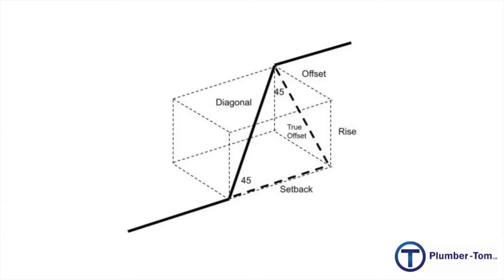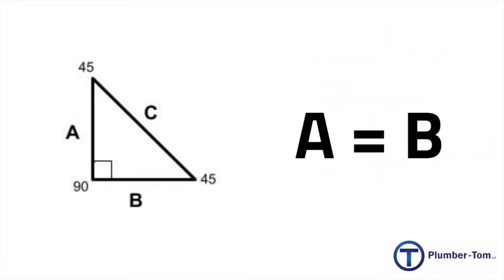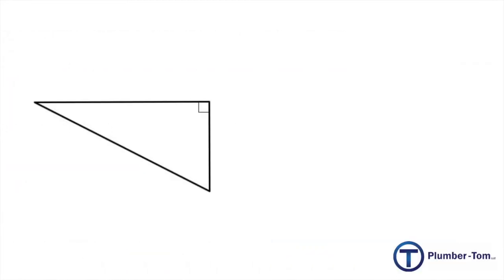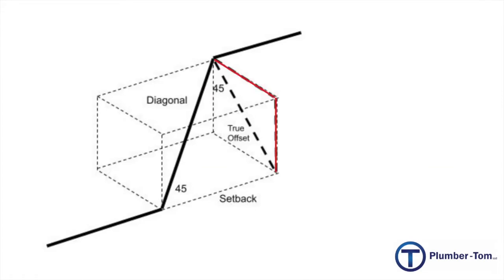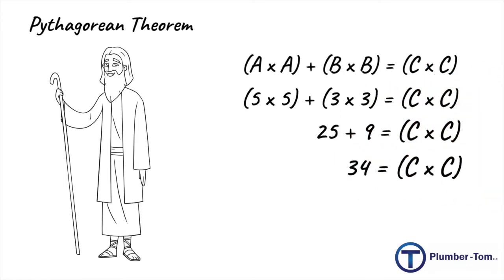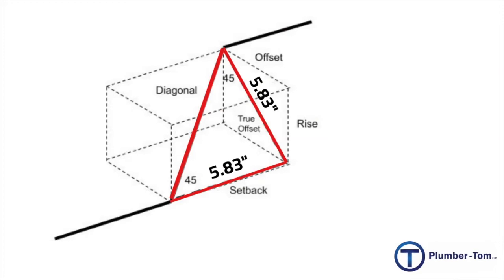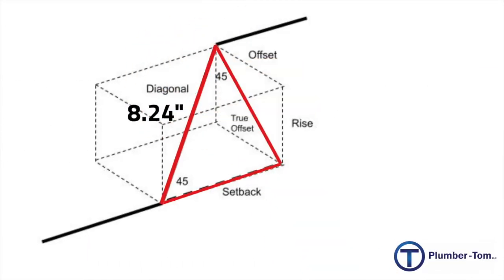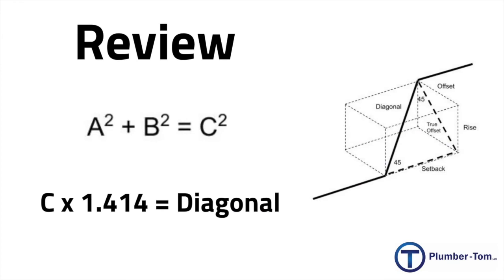Plumber Math: Offsets Part 3 - Rolling Offsets Using 45 Degree Fittings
A truly professional plumbers is going to know how to calculate a rolling offset.  Being able to calculate for a rolling offset is often required on journeyman or master plumber tests as well.  Without calculating, a plumber might eyeball or make a guess at how long the pipe should be, but this often results in material expenses as the pipe will be too long or too short and will have to be cut again.

There are a few steps involved with calculating a rolling offset.  The math is based on the Pythagorean theorem.  A rolling offset actually involves two triangles.  First there is the triangle created by the offset and the rise.  Then the diagonal of that triangle is used to find the diagonal where the pipe will go.

In this video Plumber-Tom explains and demonstrates how to calculate a rolling offset.

For better understanding of the International Plumbing Code and plumber math, be sure to purchase your copy of Plumber-Tom's book.

Study Resources

2024 IPC, IFGC and MATH

2021 IPC, IFGC and MATH

2024 UPC and MATH

2021 UPC and MATH